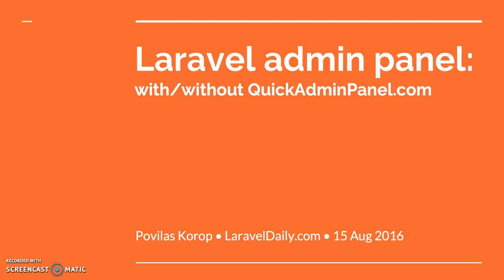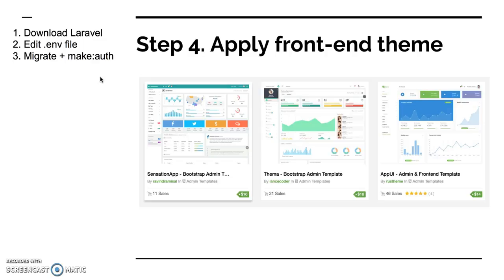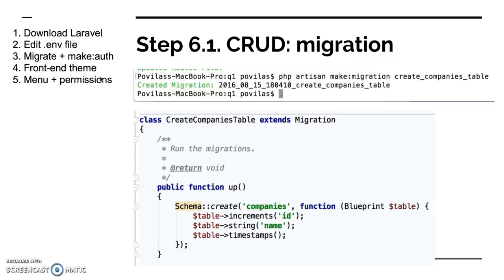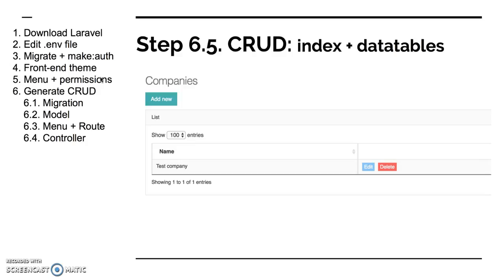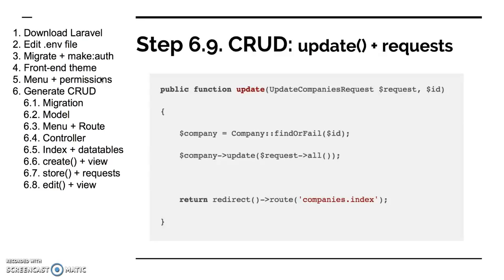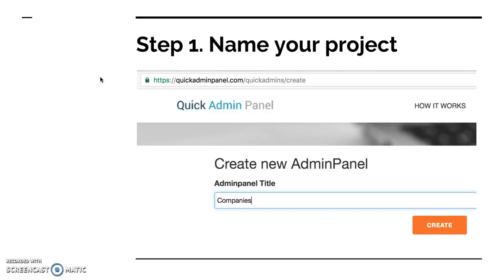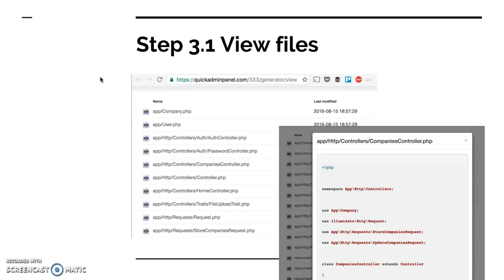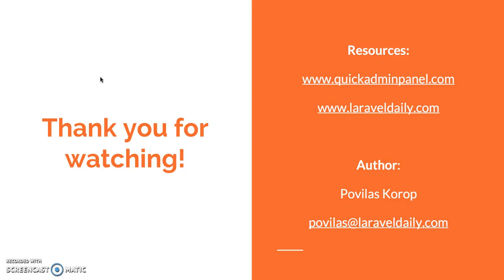Create Laravel Admin panel - with or without QuickAdminPanel.com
An overview of how to create your adminpanel with Laravel - I will show you how it's done in simple Laravel code, and with the help of our tool Quick Admin Panel.